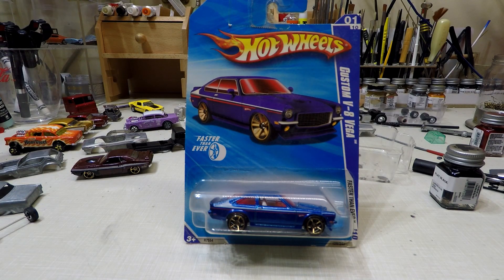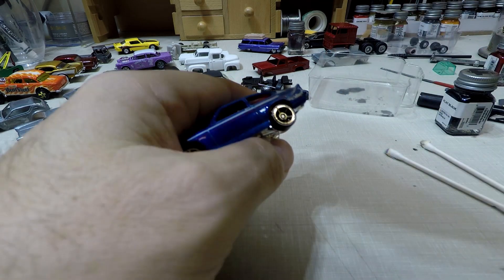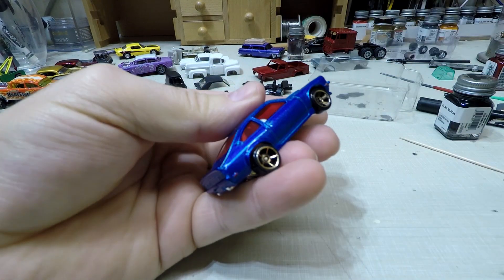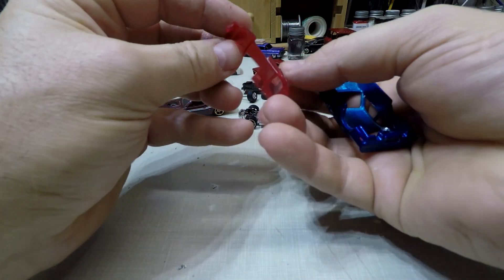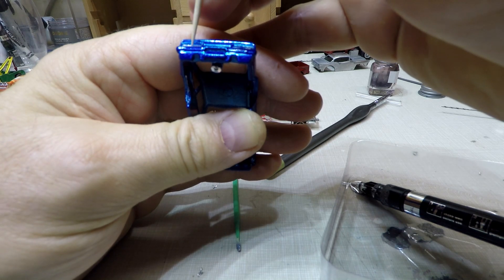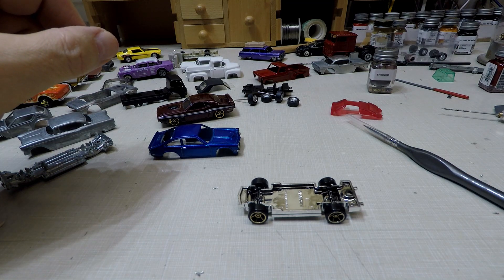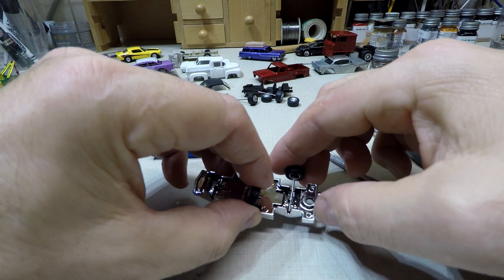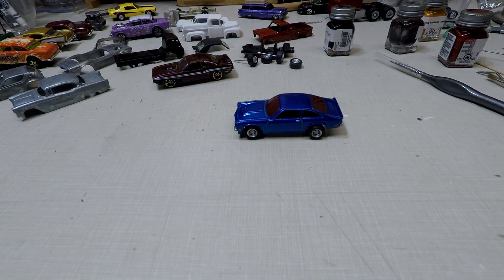Swapping Wheels & Detailing a 1972 Hot Wheels Vega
I finally after almost 13 years open up this Hot Wheels 1972 Custom V8 Vega to swap out the wheels, remove the stripes and detail the body. Not too thrilled about the red windshield. That can be fixed later. I swap out the wheel with one from the Hollywood Icons pack From Greenlight. I use the Bullet set. Turns out to be a great looking car.

If you want to give some help in keeping my youtube going.